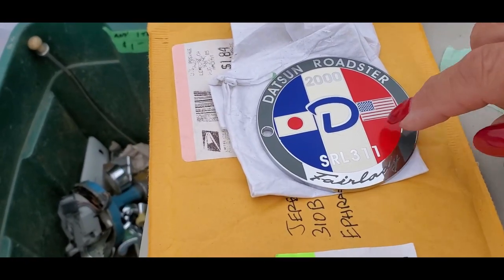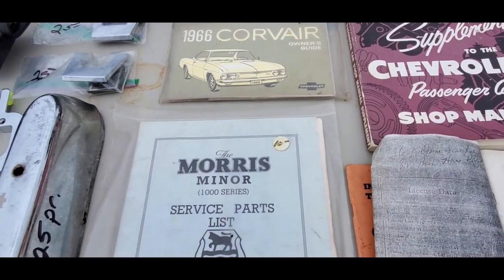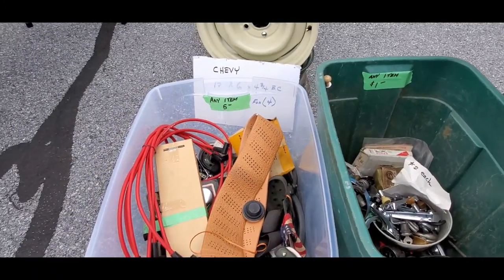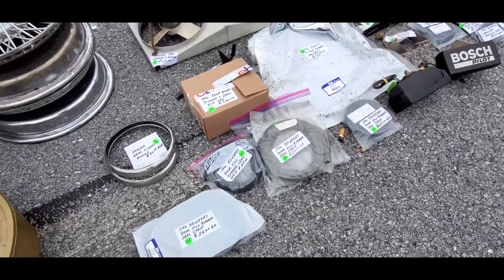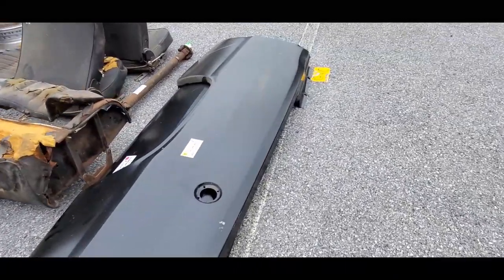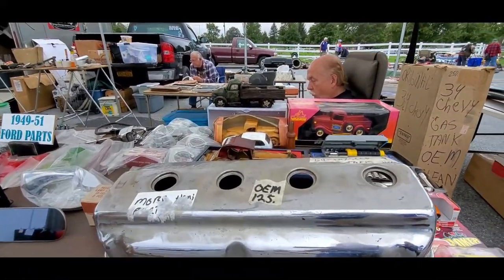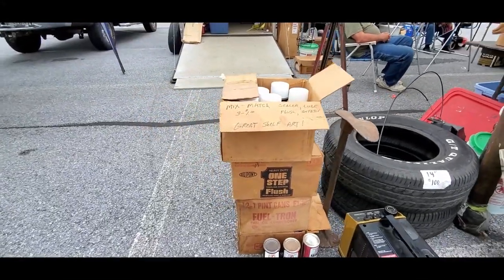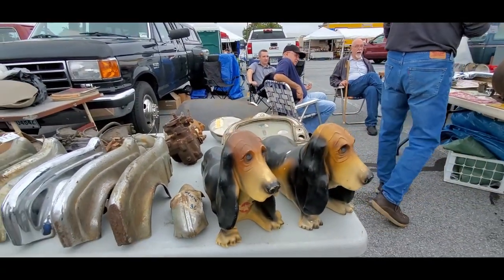2021 Hershey Swap Meet AACA Fall Meet Hershey Swap Meet Safari Video 1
Take a walk about the 2021 AACA Fall Meet, Hershey or, the Hershey swap meet!  Video 1 For more photos, videos and your regional calendar of events,